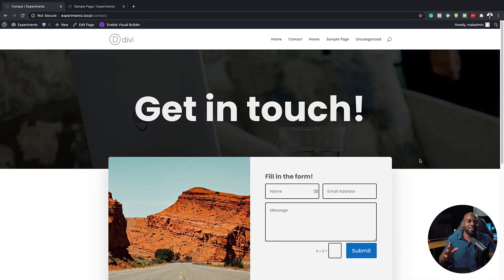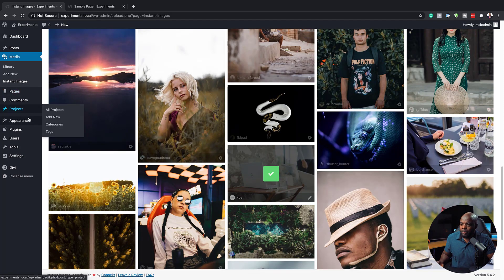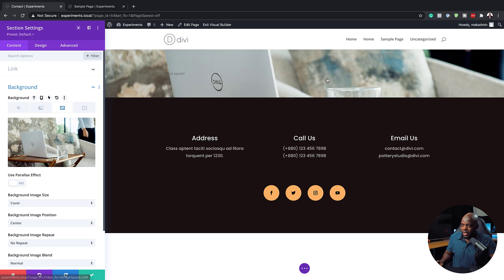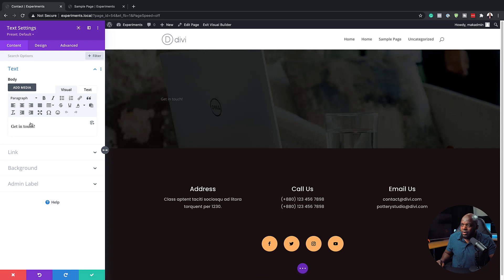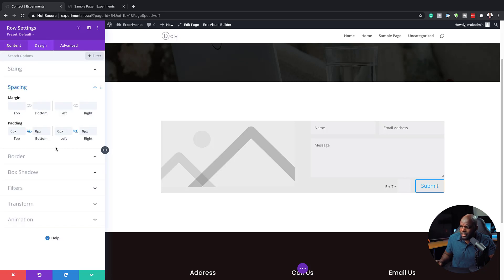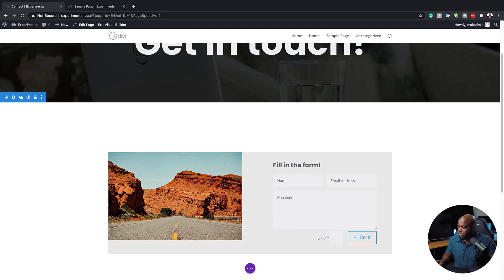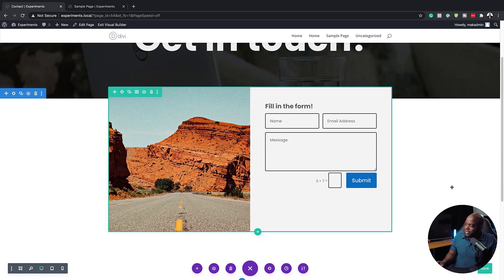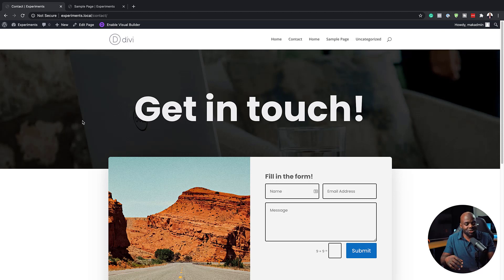Divi contact form | How to design a contact page in Divi